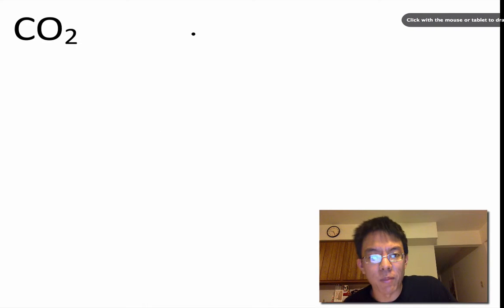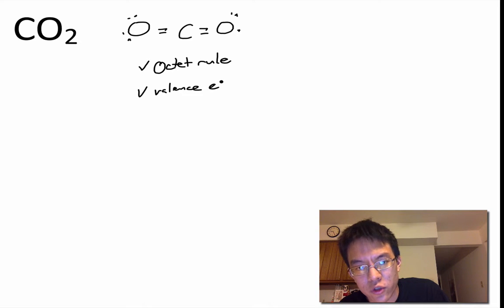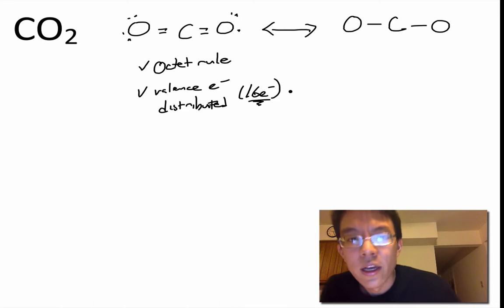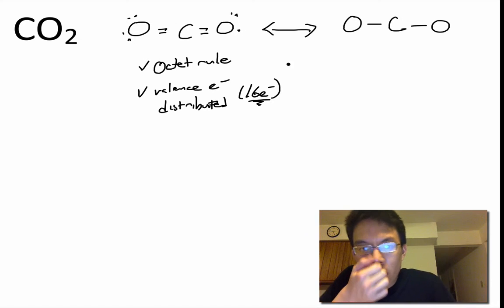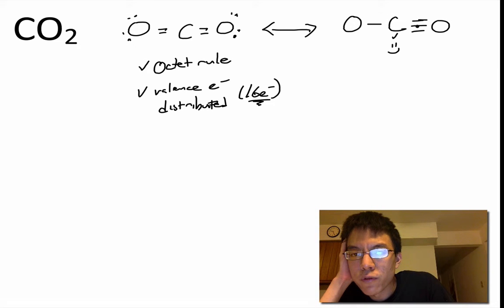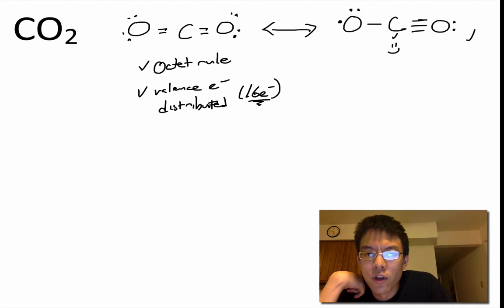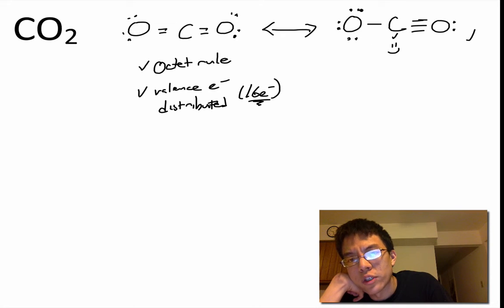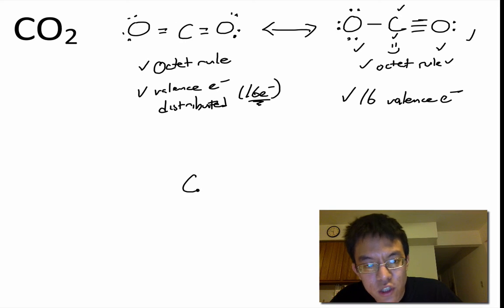CNP3 - Resonance Structures